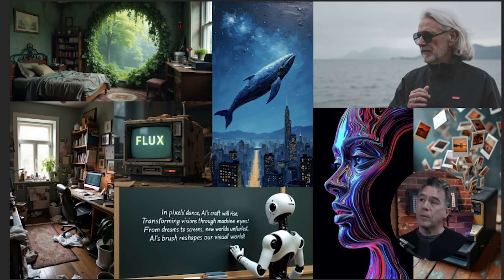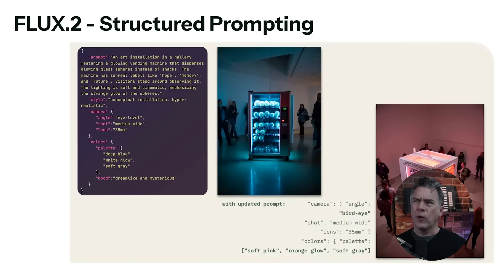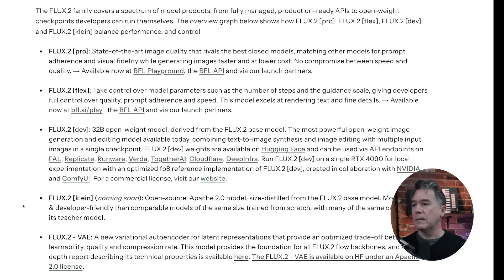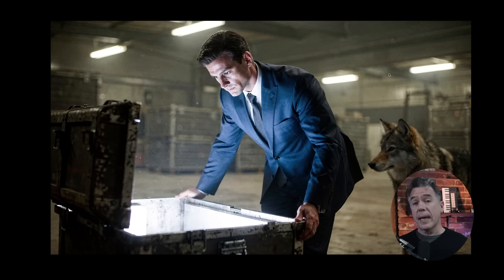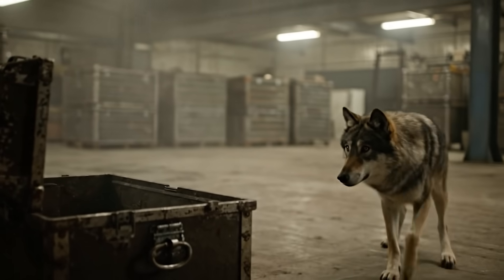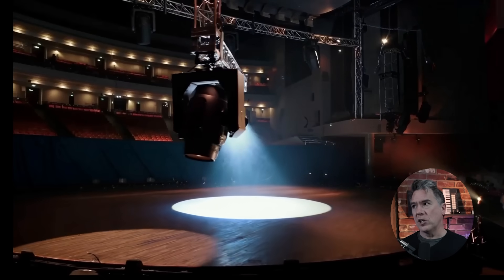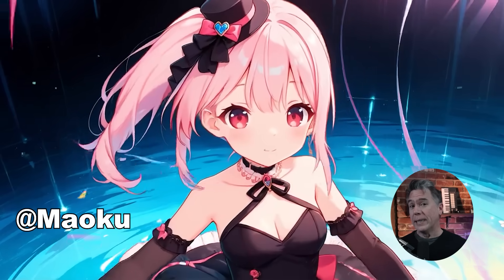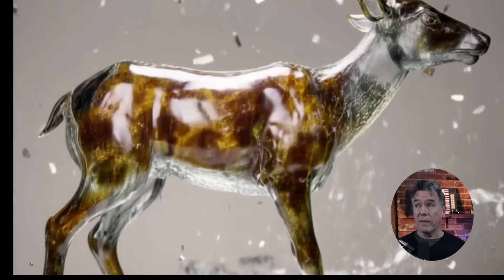Flux.2 Has Landed! Is It the Open Source King?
Black Forest Labs is back. FLUX 2 has officially dropped, and we’re finding out if it lives up to the hype or if it’s just a fresh coat of paint. Today, we’re putting Flux 2 through the wringer with deep testing on realistic textures, consistency, and the dreaded "hand" check.

Plus, the open-source video world gets a massive win with Hunyuan Video 1.5 (that doesn't require a mortgage to run), and a mysterious new challenger from Bytedance appears to take the crown.

In this video:

Full breakdown of Flux 2 features (4MP, JSON, Hex codes)

Side-by-side comparisons: Flux 2 vs. Reference Images vs. "Nano Banana"

First look at the lightweight Hunyuan Video 1.5

The mystery "Whisper Thunder" model climbing the leaderboards

⏳ Chapters
00:00 Intro & The Flux 2 Drop
 00:37 The Timeline: From Flux 1 to Now
01:05 Flux 2 Features: 4MP & Hex Codes
01:49 Flux Flavors
02:14 The Area 51 "Blue Suit" Test
03:00 Checking Hands & Coffee Cups
03:30 The Pirate Tavern & Style Bias
04:07 Fixing Style with Image References
04:36 Character Consistency (The FBI Agent)
05:20 Multi-Reference Testing Setup
05:50 Comparison: Flux 2 vs. Nano Banana Pro
06:21 Glitch Check: The Third Arm
06:44 Testing the 180-Degree Rule
 07:24 Complex Multi-Image Prompt Results
07:58 Community Showcases (Noir & Lighthouses)
08:36 Flux 2: The Initial Verdict
09:11 Hunyuan Video 1.5 Overview
09:46 Running Video AI Locally (14GB VRAM)
10:12 Bytedance's "Lab": The New Challenger?
10:42 Pose Reference: Bytedance vs. Banana
11:36 Mystery Model: Whisper Thunder
12:09 Text-to-Video Impressions
12:47 Outro & What’s Coming Next